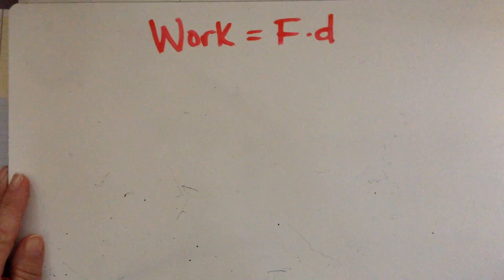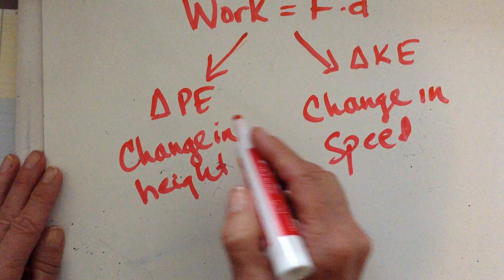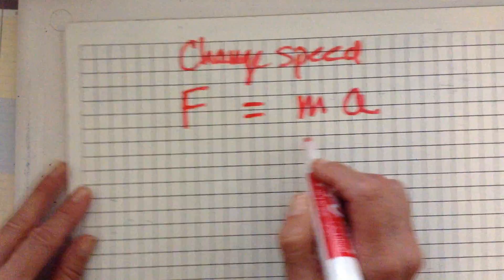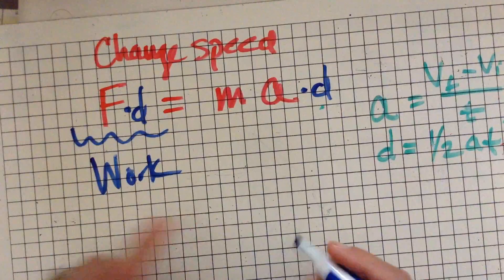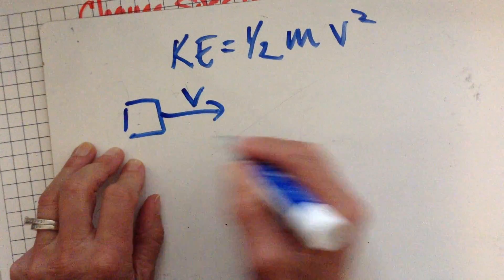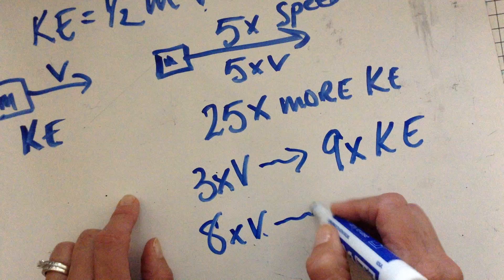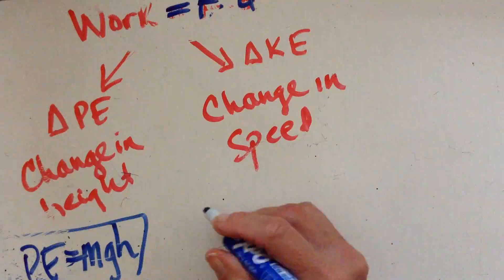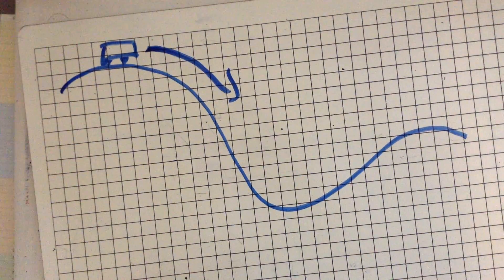Work and KE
This video is about focuses on  work being done by an UNBALANCED force to change the speed of an object.  In changing the speed,  the kinetic energy  (KE)also changes.  Also, reviews KE being proportional to the square of the speed